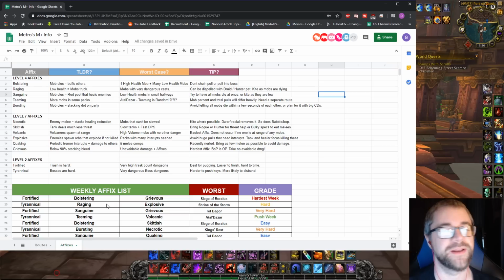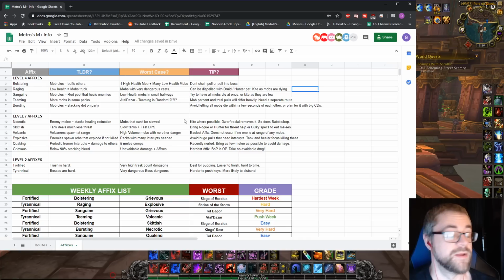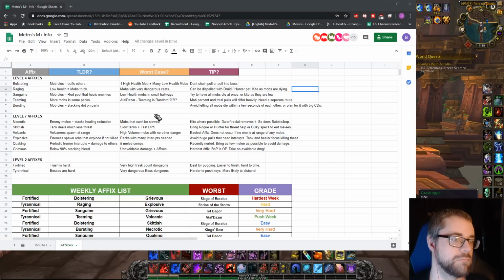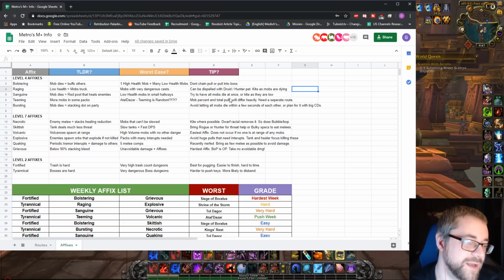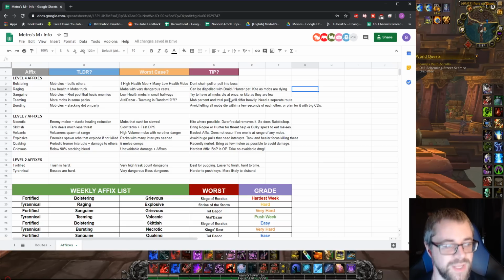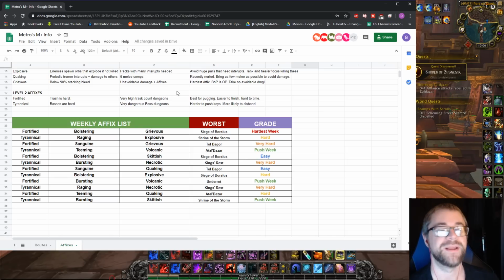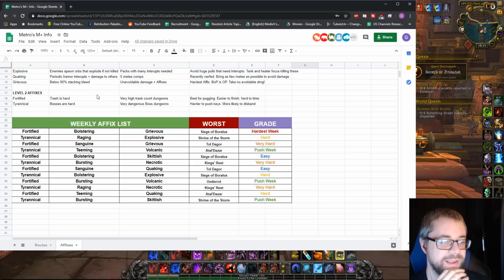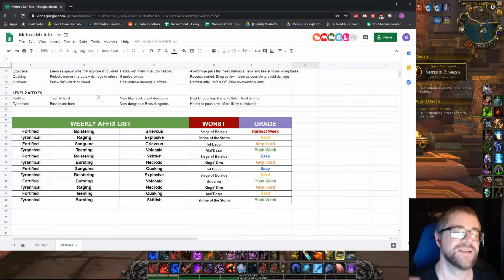Affixes - Everything you need to know - New Player Mythic+ Pugging Guides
↬ Why I stream main content on Youtube instead of Twitch